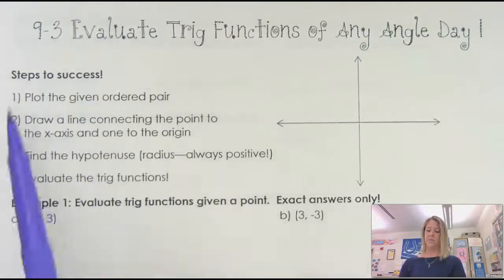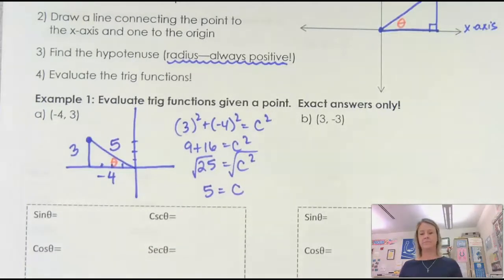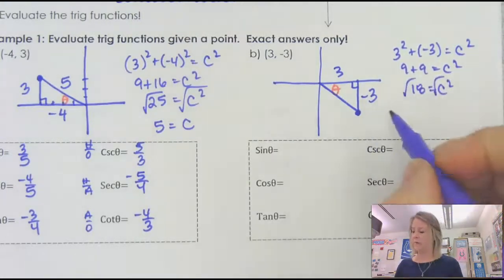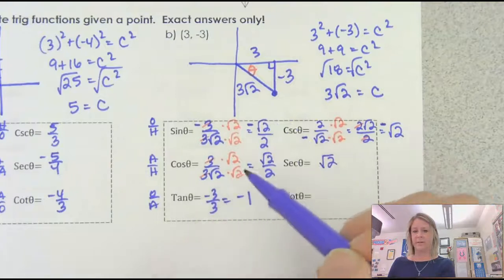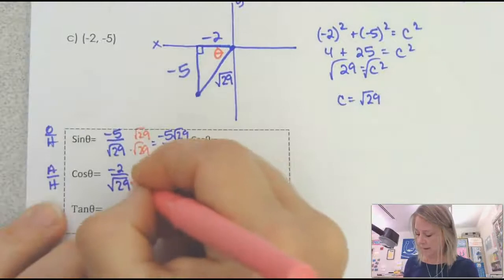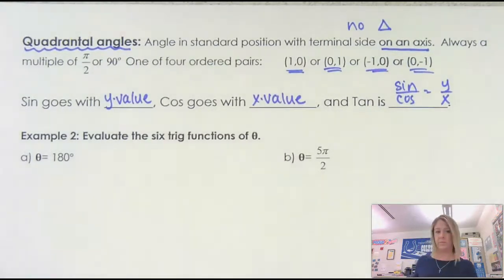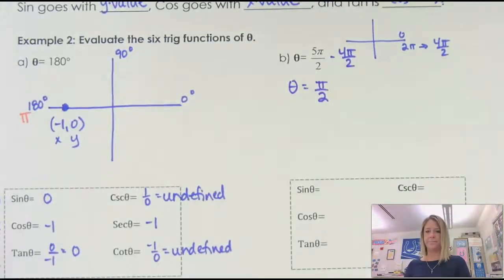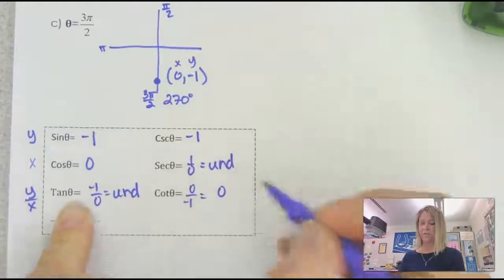9-3 Evaluate Trig Functions Day 1